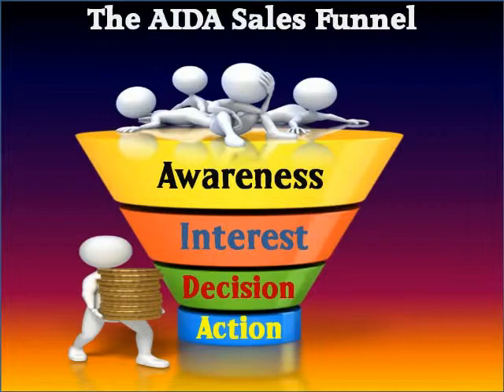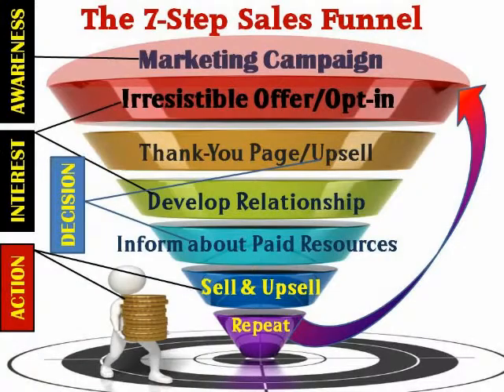The Sales Funnel - Understanding It and How to Use It..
-- Do you have an effective marketing funnel for your coaching or consulting business?  Do you have an effective strategy to transform your website visitors into life-long clients?

Having a Sales Funnel in place will ensure that you are not wasting time trying to sell your services to one person at a time, but rather to thousands of individuals at a time - a much more effective business model.

Watch this marketing tutorial and implement what you learn, DON'T just watch it; and you'll definitely start attracting more clients.  Understanding that smart marketing is an essential part of your business will help you get more clients week after week after week...

Enjoy and please let me know if you have any questions.